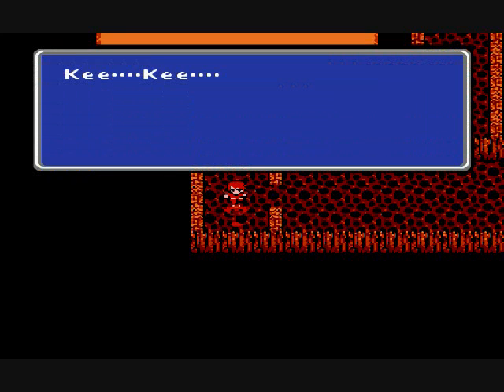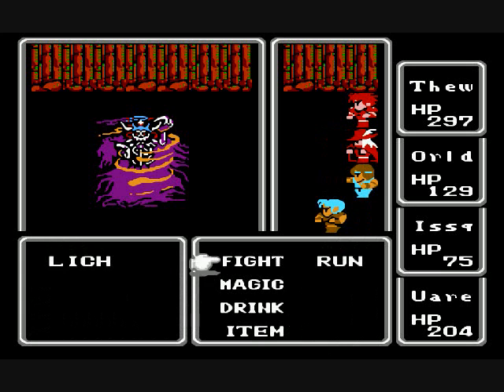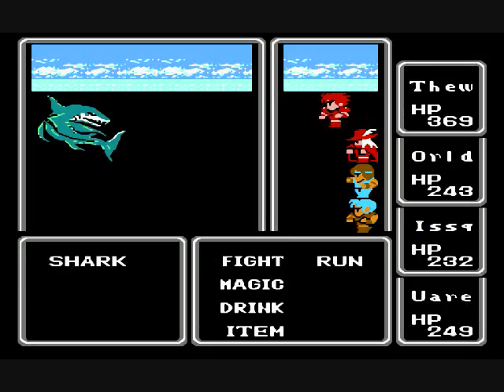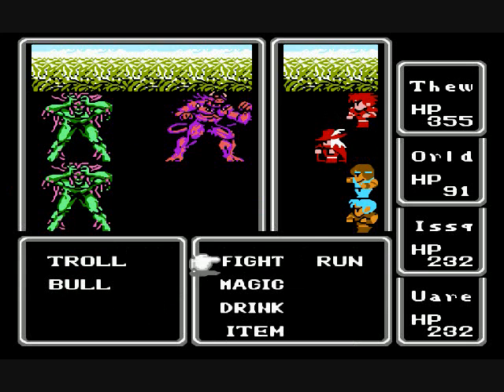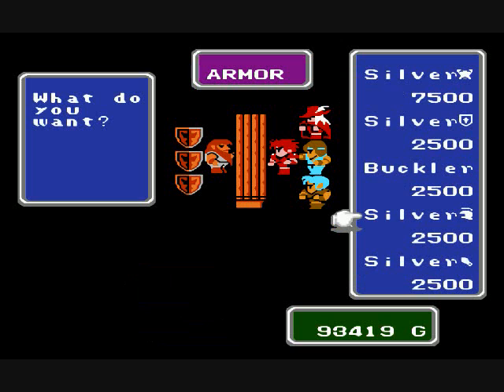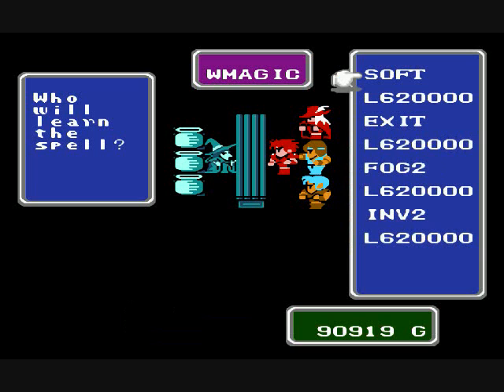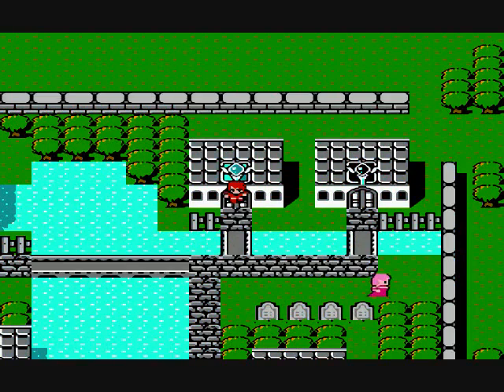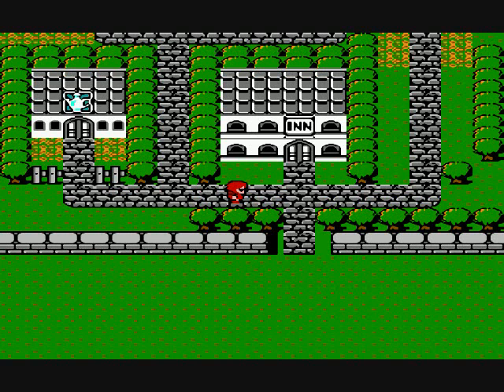Let's play Final Fantasy #11: A real ball buster.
Today we find the source of the earth's rot, who turns out to be the Fiend of Earth, Lich!  After a not too difficult battle, we follow up on a lead we heard about near the beginning of the game and head to Crescent Lake.  Yes, I know I misspoke slightly, it happens.  f3